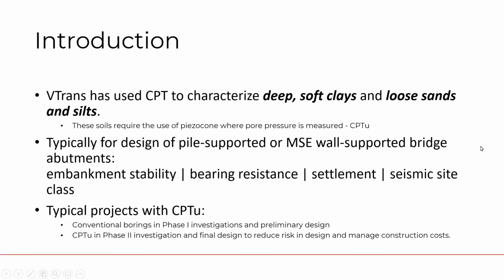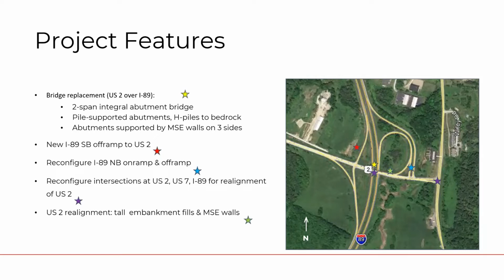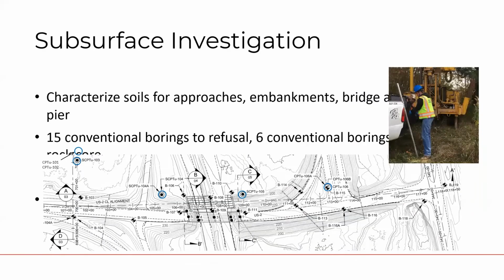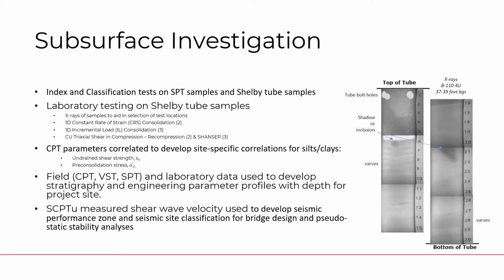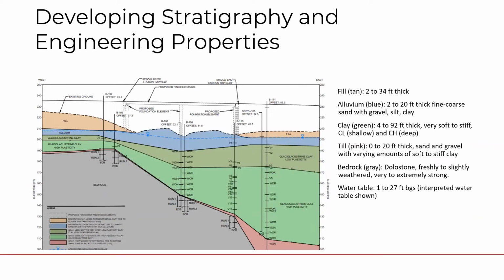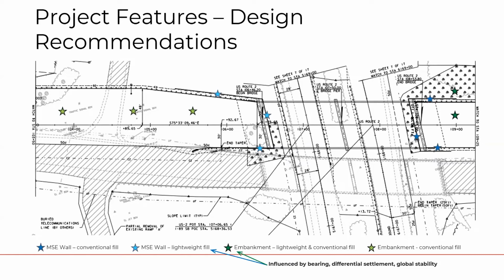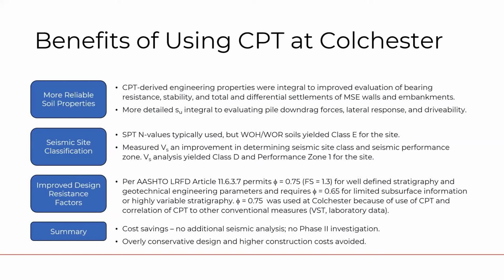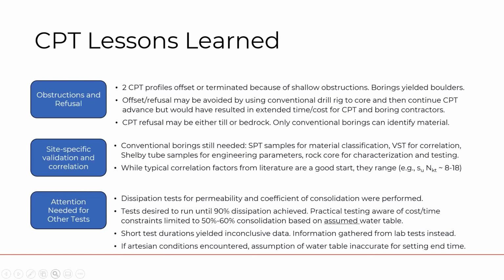October 12, 2022 ITS Money Webinar: Stephen Madden and Melissa E. Landon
Speakers Stephen Madden of VTrans' Construction and Materials Bureau, and Melissa Landon, Ph.D., P.E. of WSP Golder present "CPT Aids Bridge Replacement & Interchange Design in Colchester, VT"